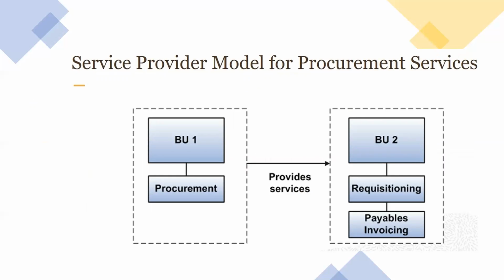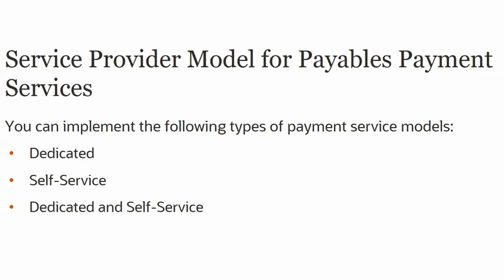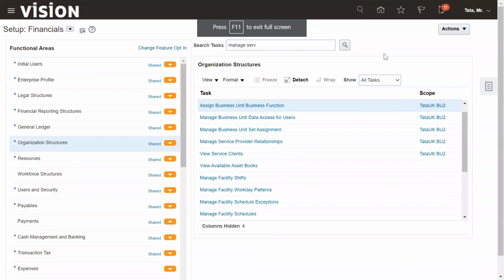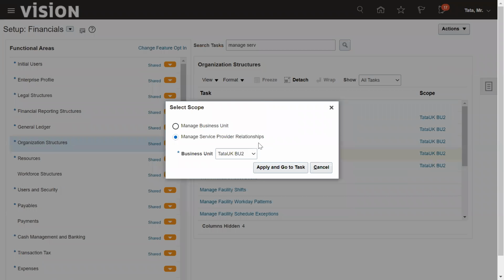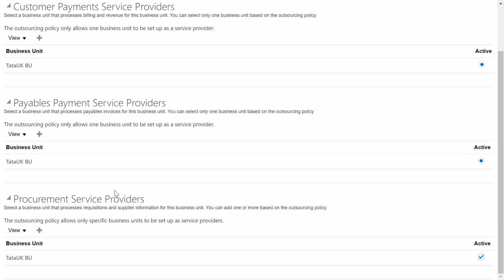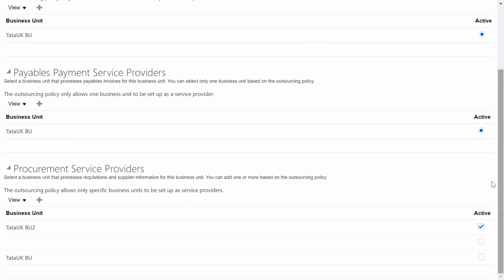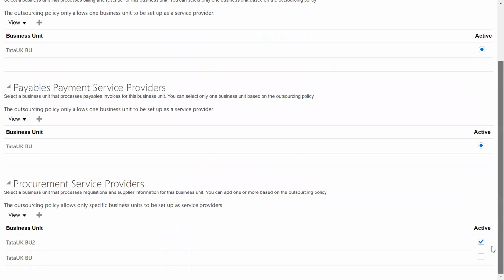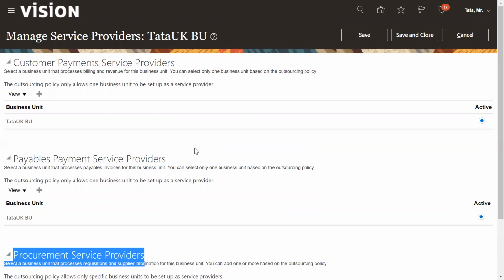Oracle Fusion-Shared Service Provider Relationship